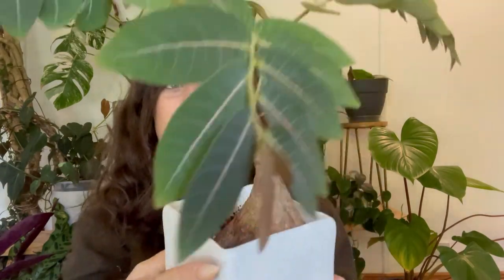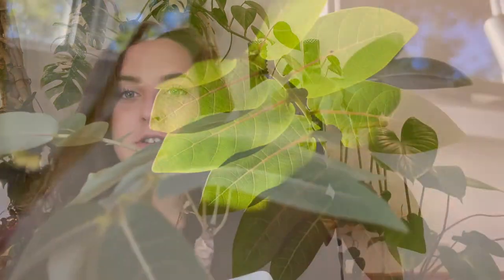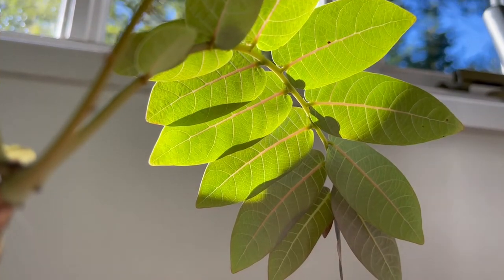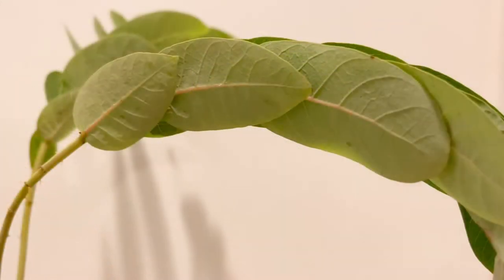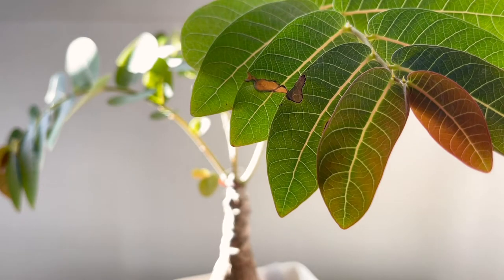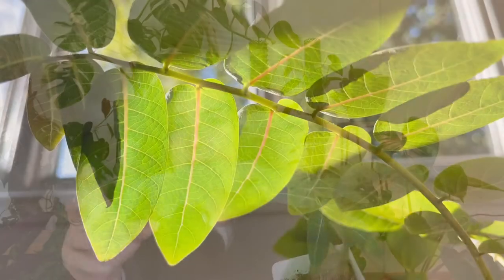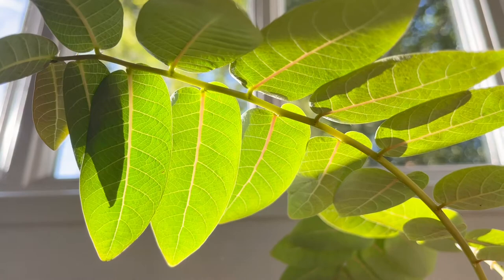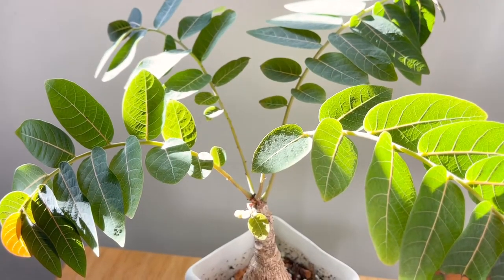How To Care For Phyllanthus Mirabilis | Butterfly Caudex Plant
The Phyllanthus mirabilis, otherwise known as the butterfly caudex plant, is an incredible light responsive, folding houseplant which has some really cool characteristics.

In this video I’m going to be talking about how to care for Phyllanthus mirabilis, propagation techniques and how I fertilize my Phyllanthus plant. I personally find these an easy indoor plant, it’s not often you find a folding caudex plant, I’ve also included what they look like after sunset so you can see what I mean when I say it’s a folding houseplant. Stick around until the end to see some more Phyllanthus you can look for in your next plant haul.

If you’ve got any other useful plant care tips for these unusual houseplants please leave them in the comments!

Timestamps
0:00 Intro
1:00 Background information
2:54 Light
3:37 Watering
6:07 Humidity
6:57 Temperature
7:38 Fertilizer
9:09 Soil, potting and repotting
13:01 Dormancy
16:27 Common problems
20:24 Propagation, growing from seed
23:40 Other Phyllanthus
25:27 Outro

Hi guys! I'm Florence! On my channel I talk about all things houseplants and renovations! Some of my most popular videos are houseplant care tips and tricks, houseplant tours and how we’re renovating our 1970s bungalow in the English countryside.

I hope my videos can help you in any way.